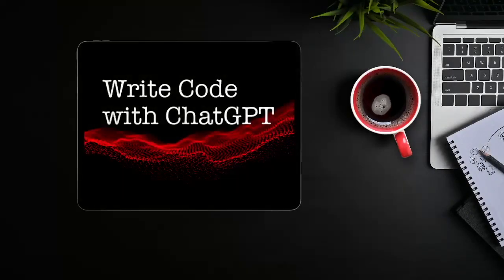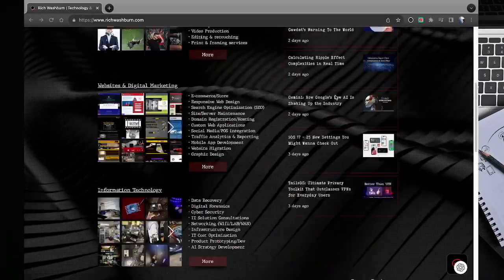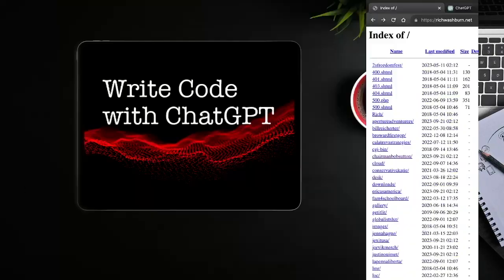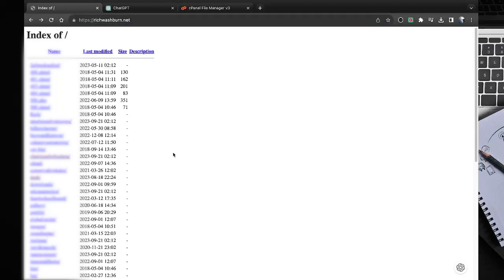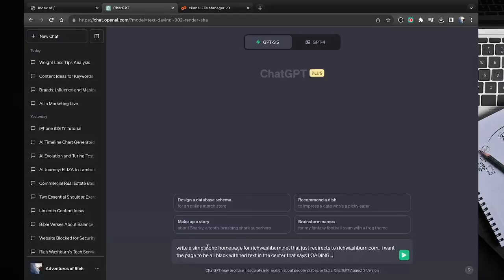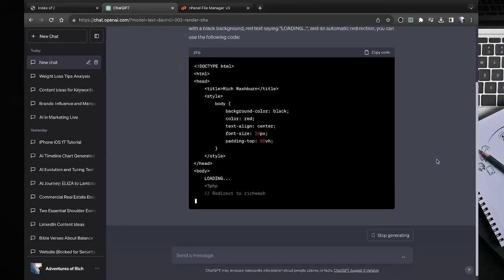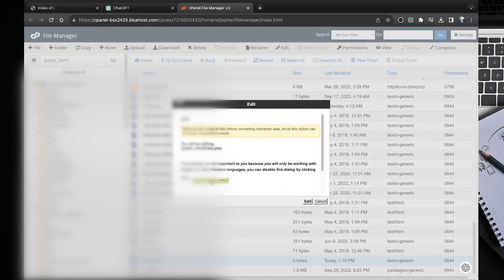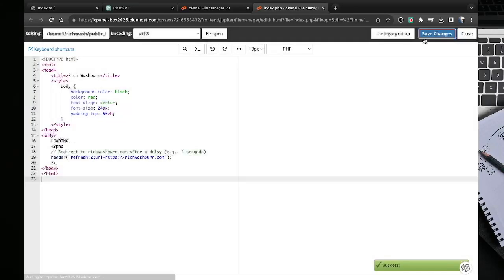Simple Website Fix in 2 Minutes with AI!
This demonstration highlights how you can effortlessly use ChatGPT to handle coding tasks, even if you're not a seasoned coder. 🚀

Richwashburn.com

⛔ Remember that it is forbidden to register this song on any distribution platform.